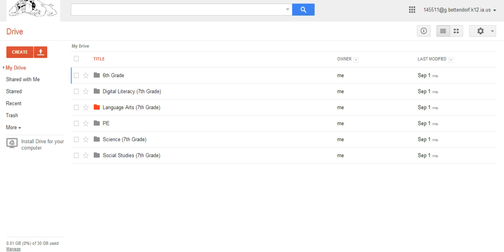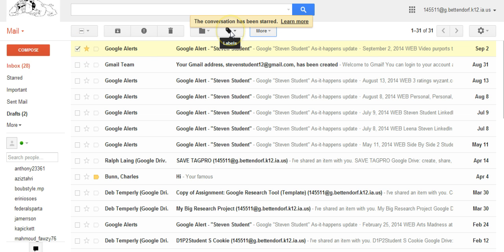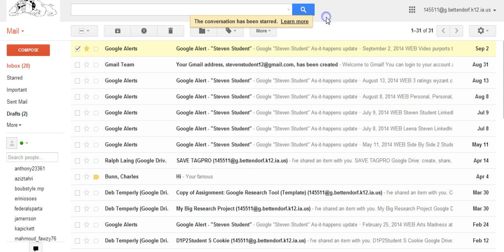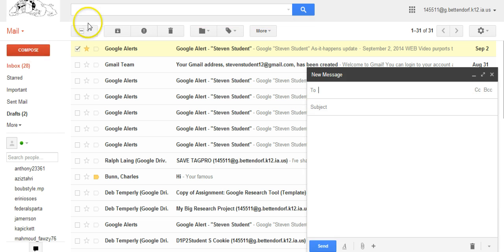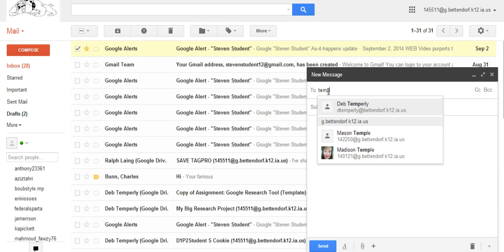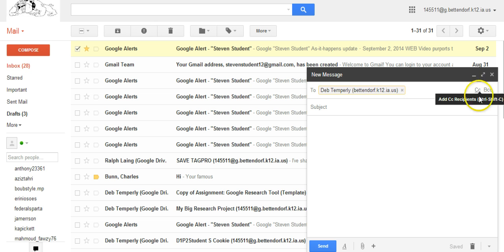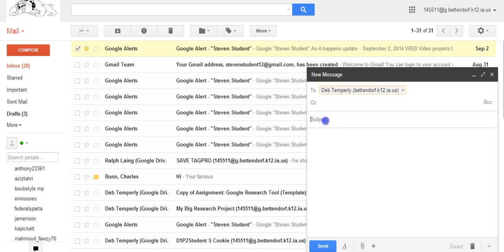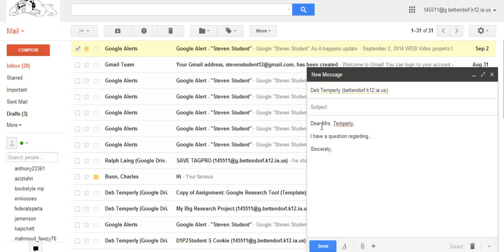Email Message Etiquette